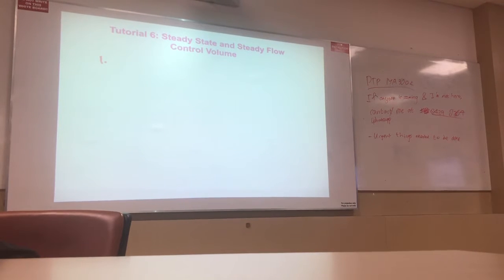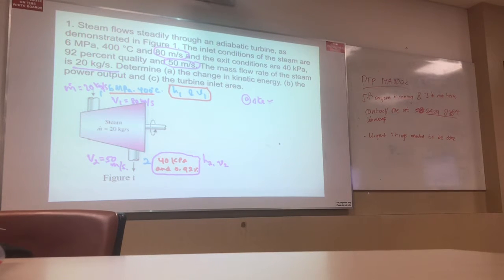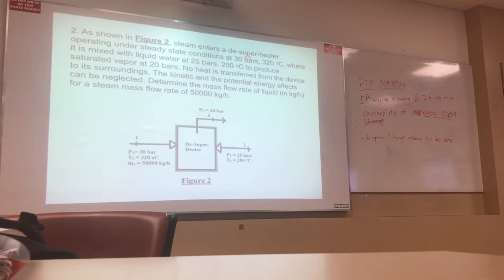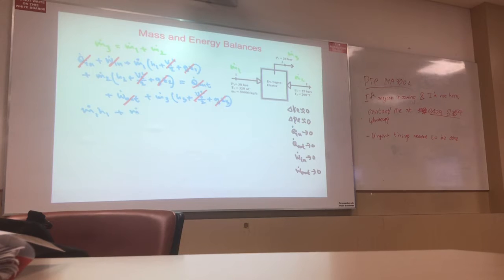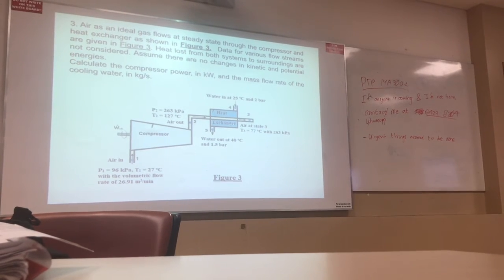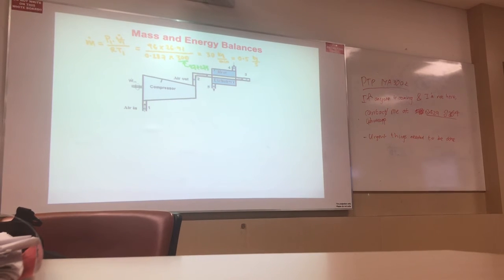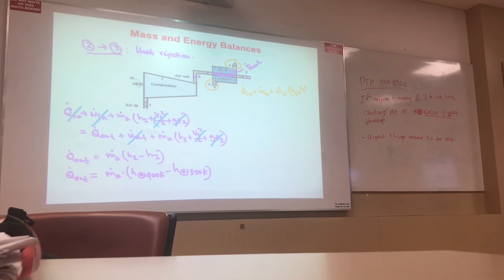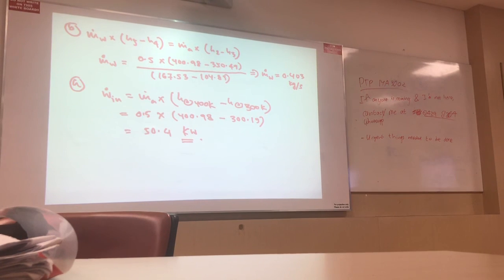Intro to thermo tutorial 6